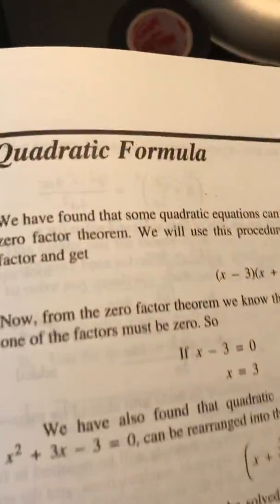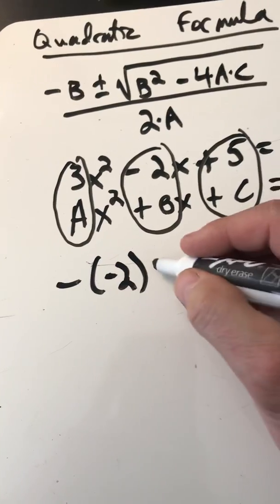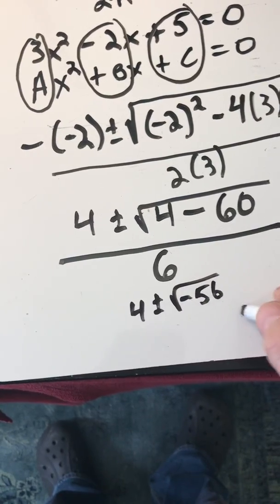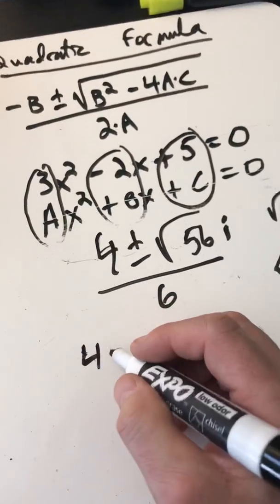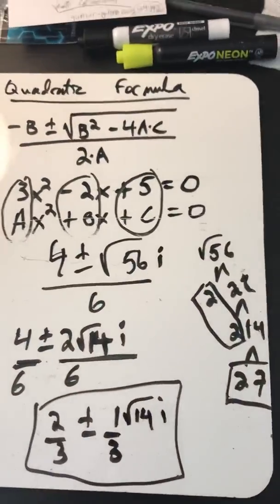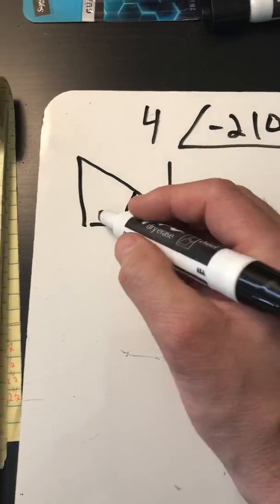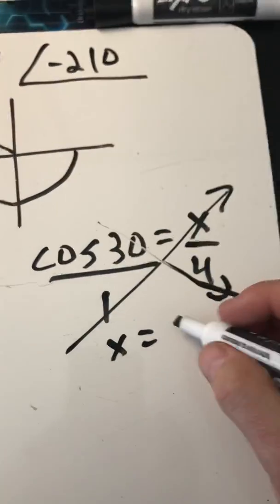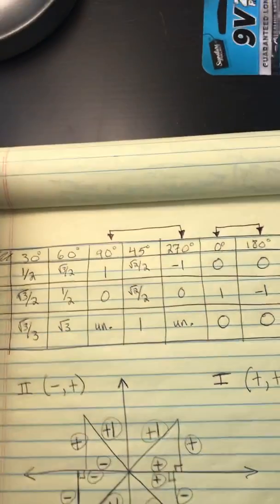Alg2 Set 71+72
Quadratic Formula and Negative Angles